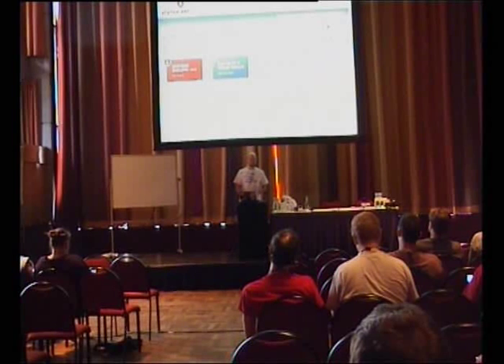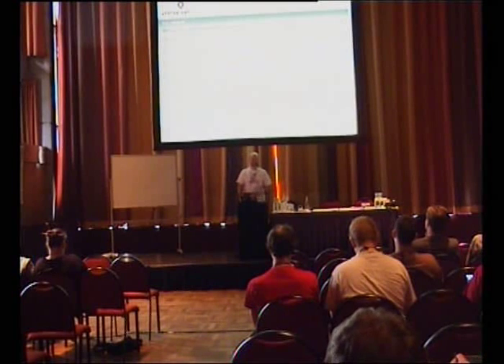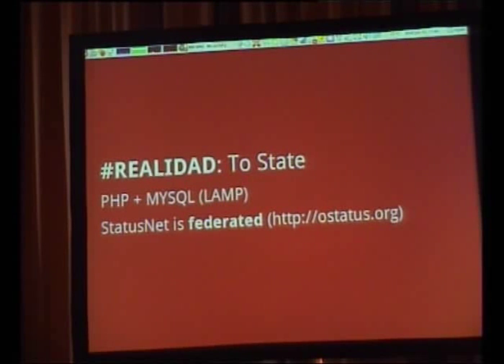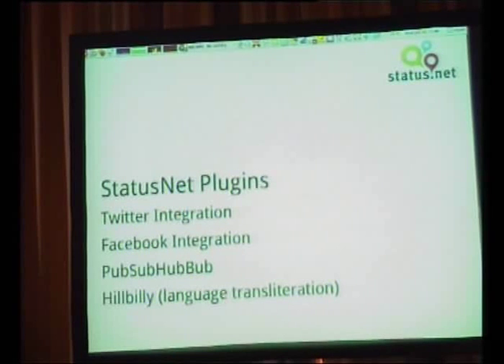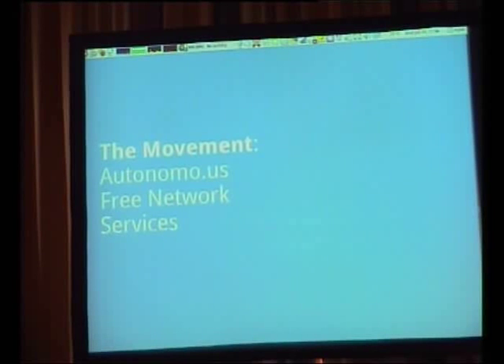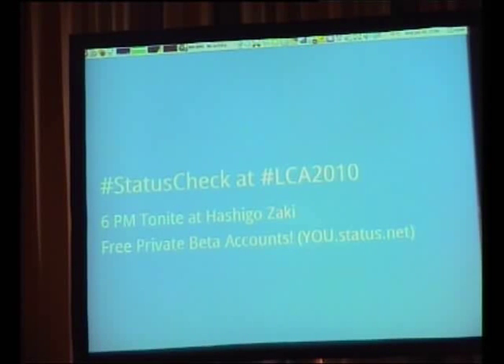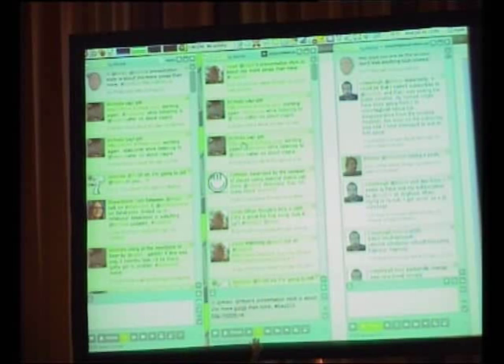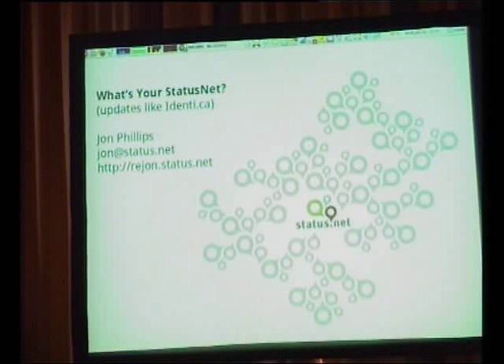What's your StatusNet?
Presenter(s): Jon Phillips

StatusNet is a hosted service for setting your status updates (aka, microblogging), is free software (licensed under the GNU AGPL), and is the software that powers the popular Autonomo.us Free Network Service, Identi.ca. This presentation looks broadly at these three parts of the StatusNet, how to setup YOUROWN.status.net, installing your own instance, and the company which supports the community. As a bonus, this talk ntroduces StatusNet's business and how to apply to under-represented free network services. Since this conference is more technical, we will dig deeper into the LAMP-powered StatusNet software, the updated OpenMicroBlogging standard that allows distributed federated microblogging, and will explore the basics of free network services through the eyes of the Franklin Street Declaration.